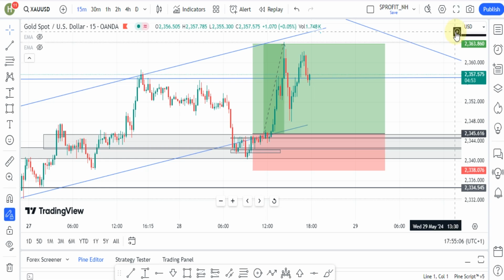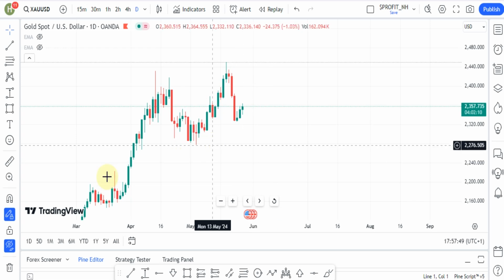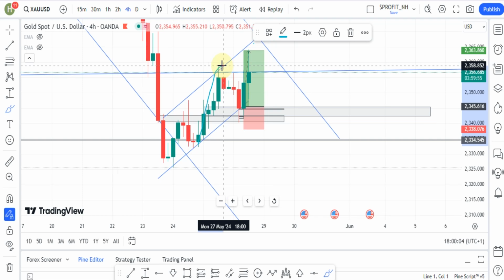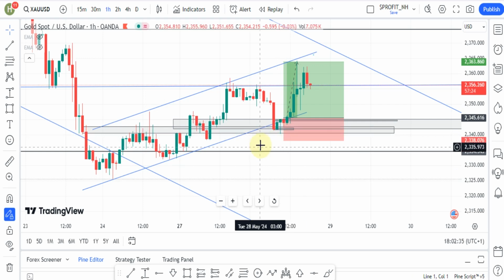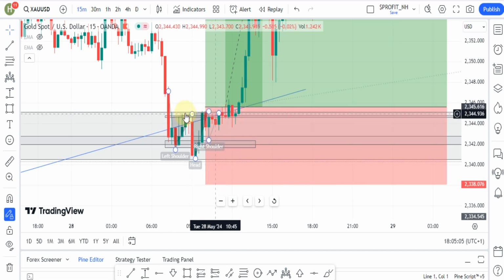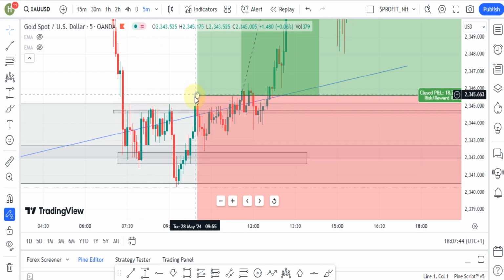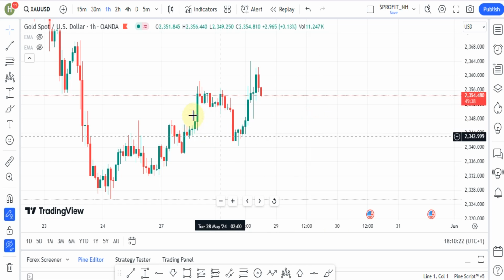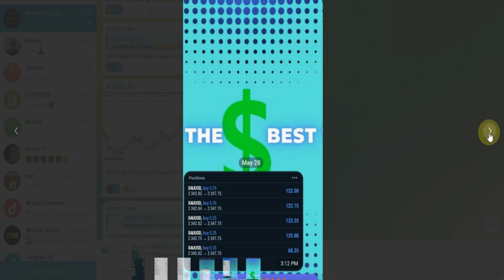HOW I MADE +$713 (+182) PIPS DAY TRADING GOLD/XAUUSD| Beginner guide |Most Profitable Forex Strategy